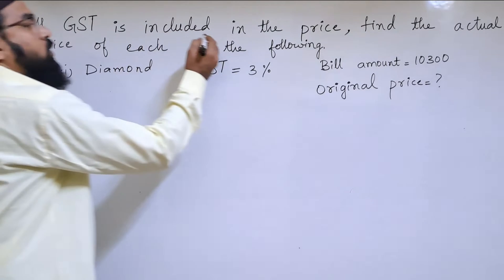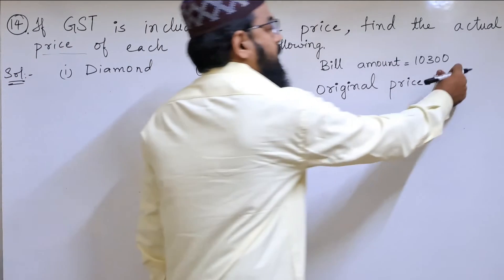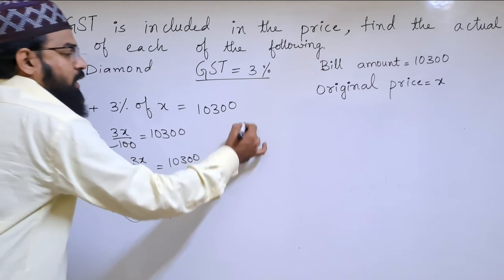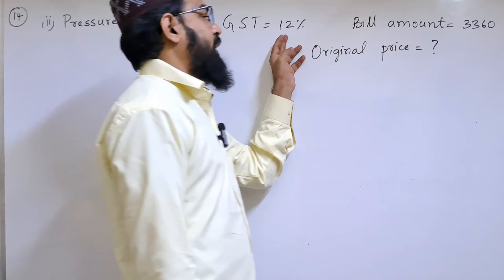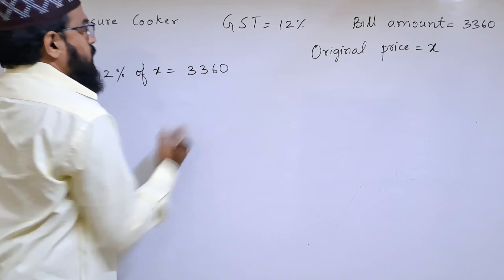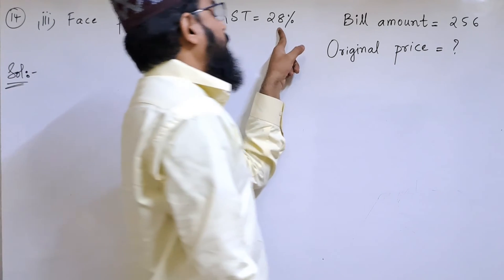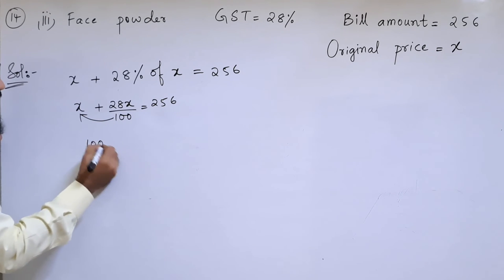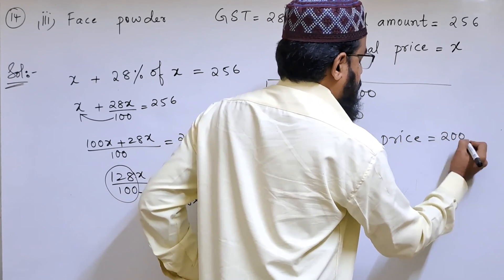5.Comparing Quantities Using Proportion Ex:5.2(14th problem) 8th class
5.Comparing Quantities Using Proportion Ex:5.2(14th problem) 8th class